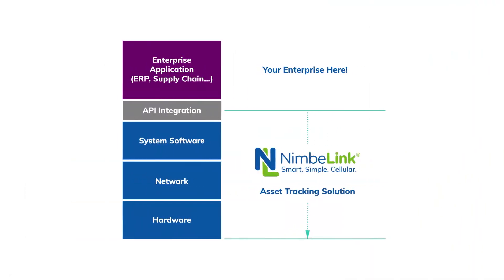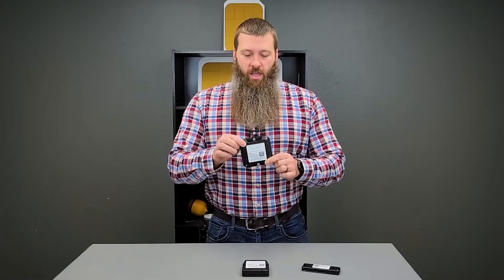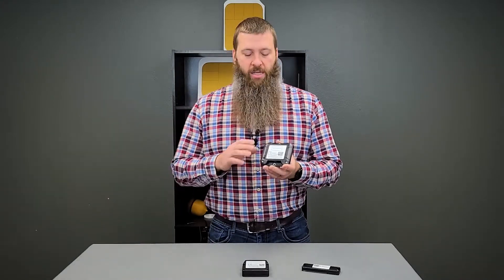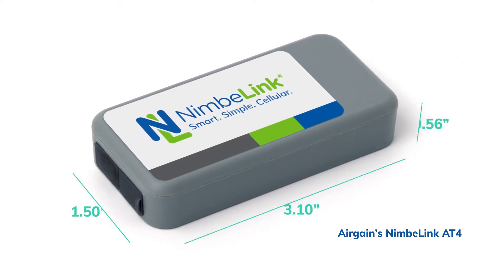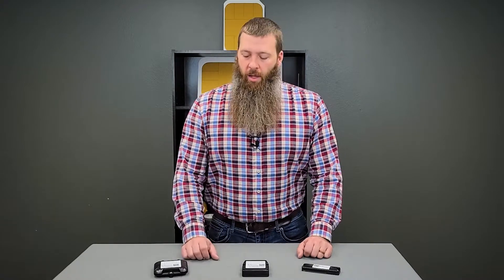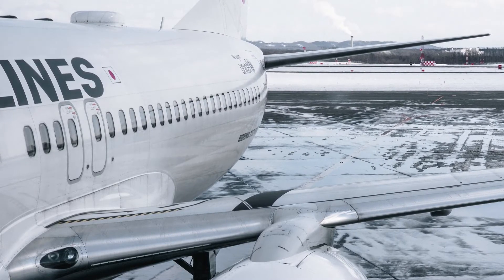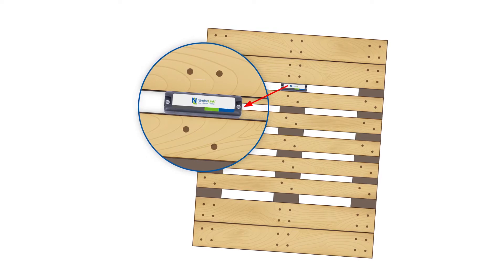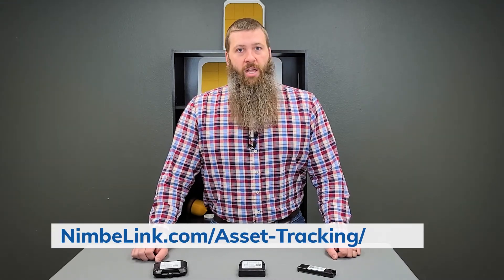The Differences Between Our NimbeLink Asset Tracking Devices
The NimbeLink Asset Tracking devices – the AT2, AT4 and AT6 – are ruggedized, operate indoors and out, and deliver exceptional battery life. Each device is globally capable, highly configurable, and is designed to seamlessly connect your to your Enterprise through the NLink Platform.

NimbeLink Asset Tracking devices are water and dust resistant, work indoors and out, and feature a robust power management system that delivers unmatched reliability and lifetime value. And the NimbeLink NLink Platform enables you to quickly configure your devices and seamlessly connect your Solution to your enterprise. Explore our family of asset tracking devices by clicking on the devices.

NimbeLink.com/Asset-Tracking/